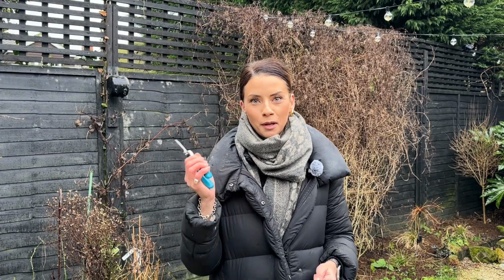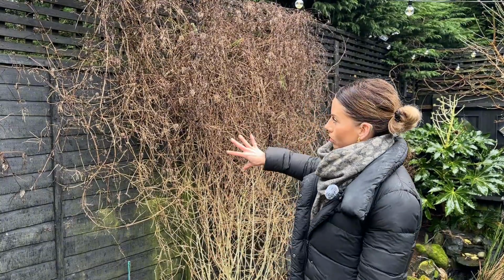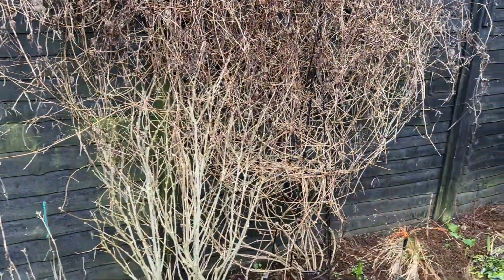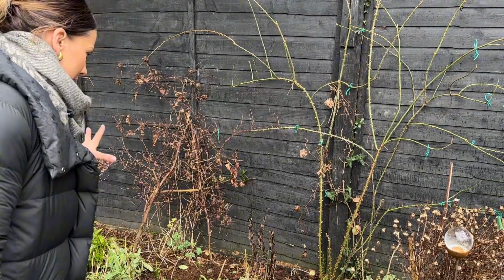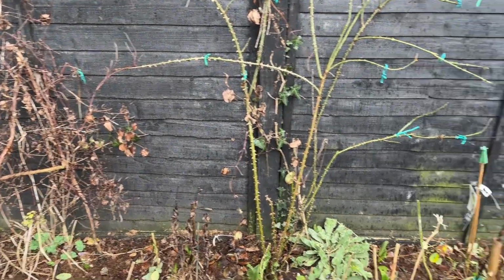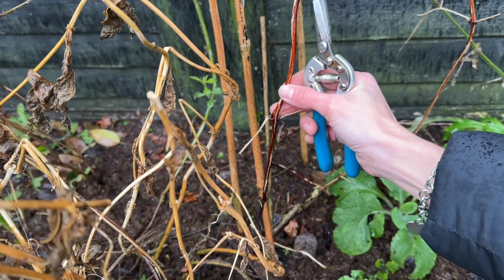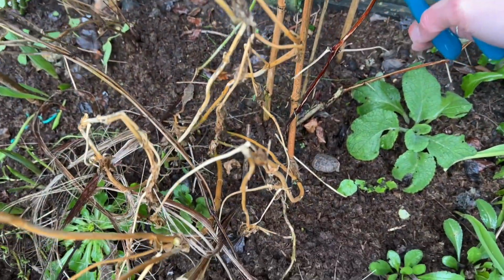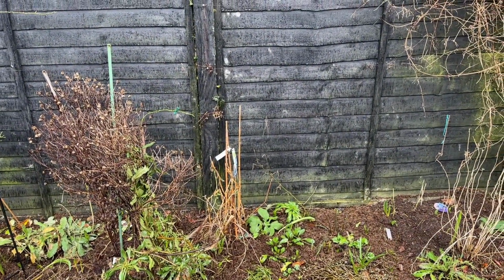Pruning Clematis Made Simple: A Beginner's Guide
Pruning Clematis can seem overwhelming!  The most common cause of clematis NOT flowering is a pruning mistake.

In summary:

Group 1 - Early flowering NO winter prune, they can have a hair cut and a bit of a tidy AFTER flowering.

Group 2 - Bit of a haircut now, trim around the edges to neaten up and tie in to a nice shape and secure it to any structures.

Group 3 - Hard prune now.  This will flower on this years new growth.

Sophie x

//Links//